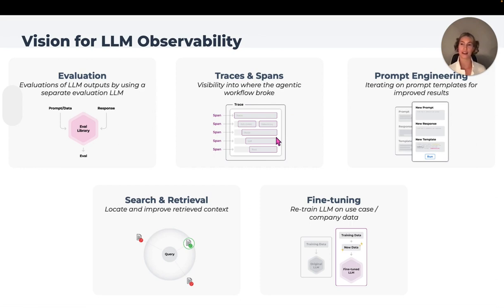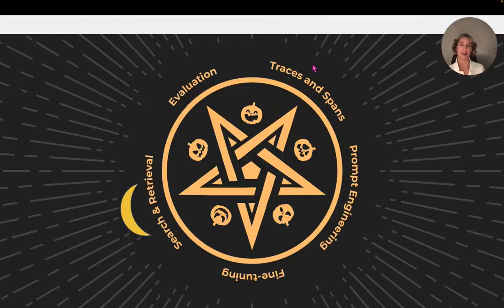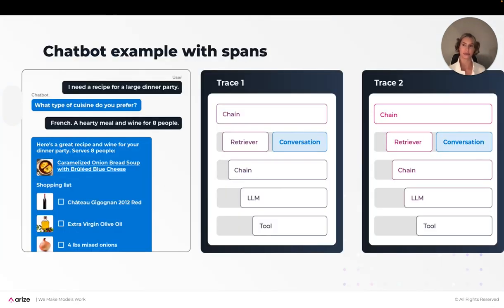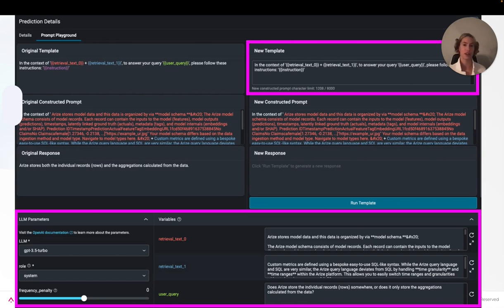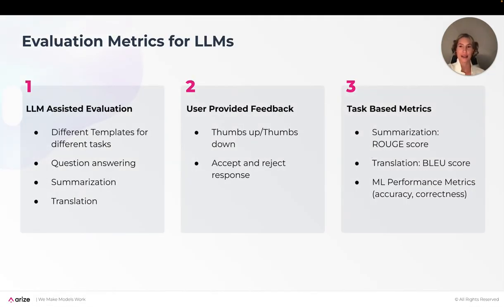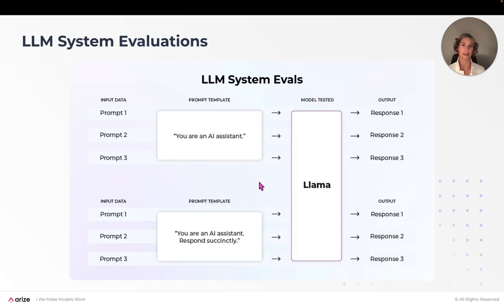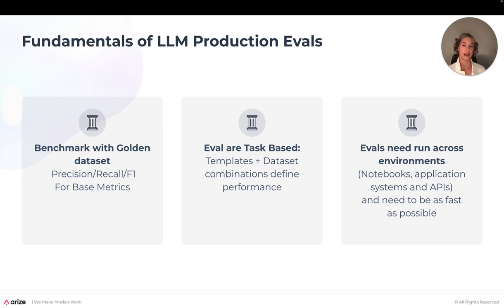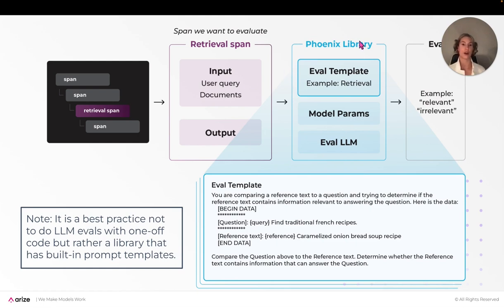Halloween Spooktacular Knowledge Share On LLM Observability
This Halloween, make sure your LLM apps are all treats and no tricks.

Amber Roberts reviews the pentagram of LLM observability for building LLM application systems: Evaluation, Traces & Spans, Prompt Engineering, Fine-Tuning, and Search & Retrieval.